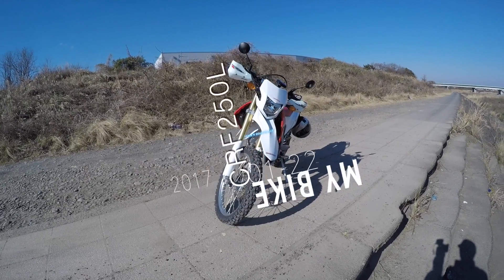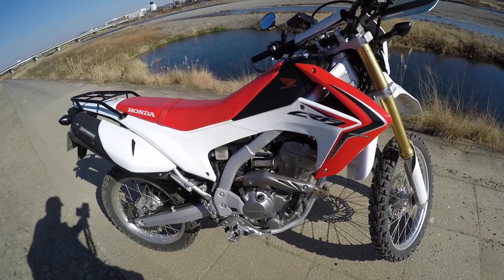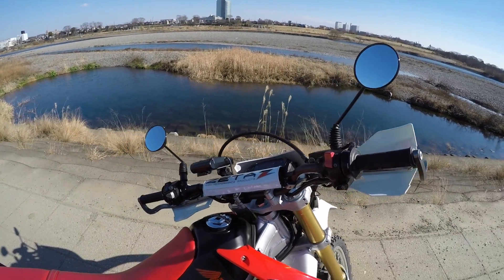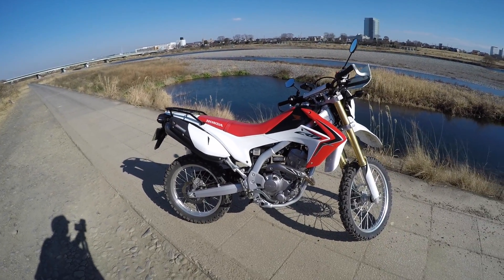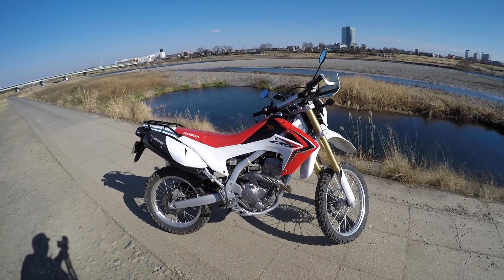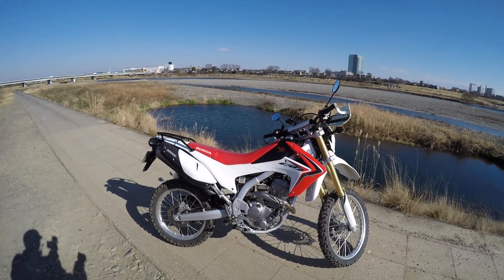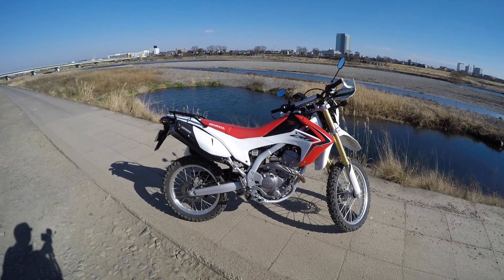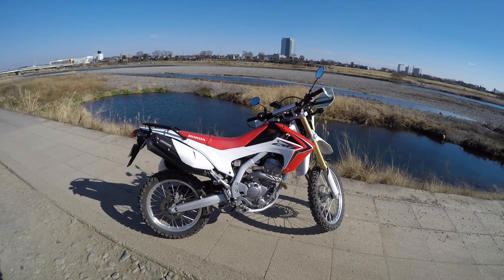Bike Walk Around - 2013 Honda CRF250L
When I was looking at bikes, I don't know why but this bike called to me.  Before seeing it, I was looking at the Motard (M) (Supermoto) version.  I fell in love with this one and in the end i chose it.

This is my bike
2013 Honda CRF250L
PowerBox header
Zeta Handguards
Rear rack
Round mirrors
ETC System

Mods I would like to make in the future
1.  USB Port
   -- remove ETC System.
2.  Smartphone holder
3.  13 tooth front sprocket
4.  42 tooth rear sprocket
5.  SpeedoDRD (To fix the speedo after gear cages)
6.  Rear shock / stiffer spring
7.  Front suspension upgrade

Not mentioned in the video:
8.  Skidplate
9.  Folding shift lever